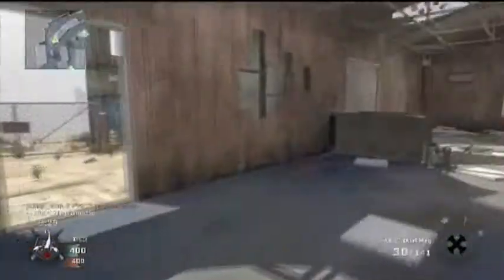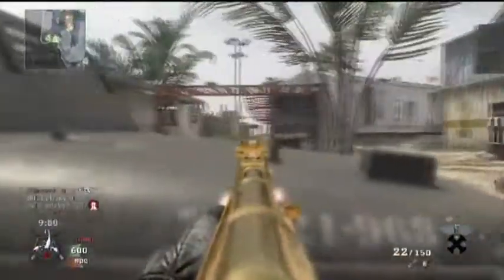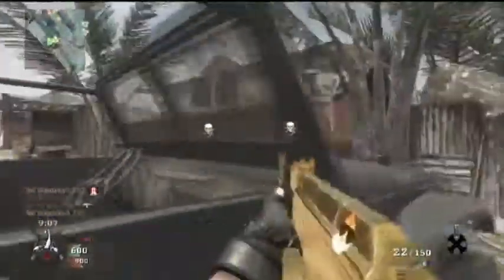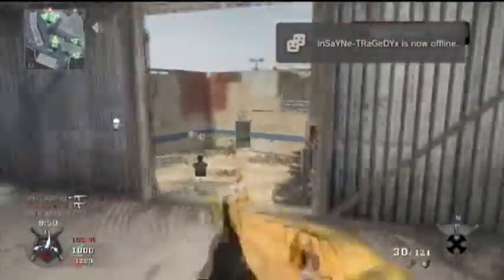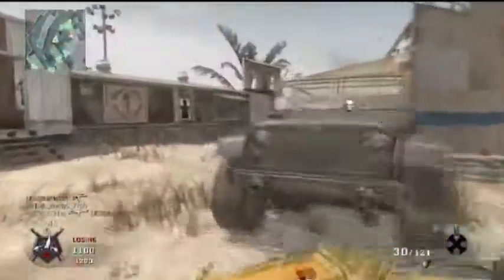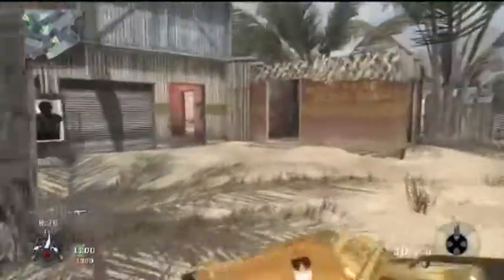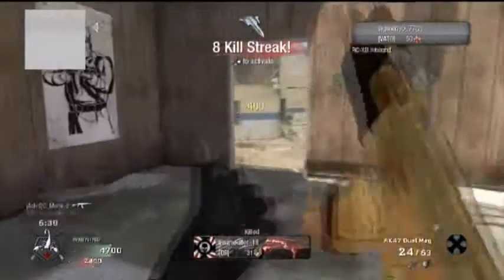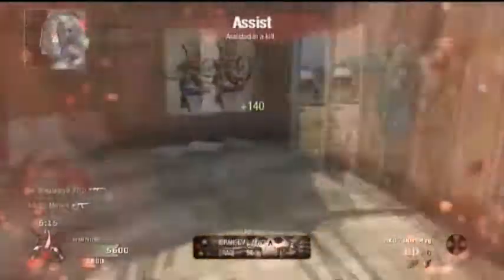Black Ops: AK47 Dual Mag Firing Range TDM 28-4